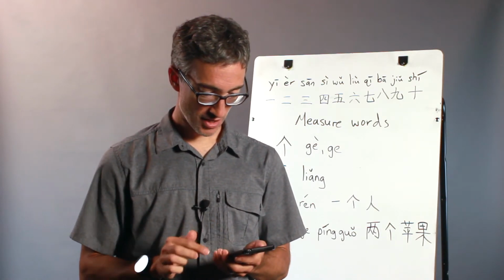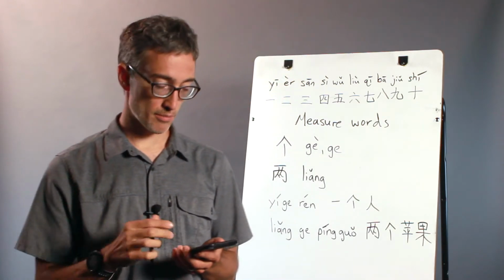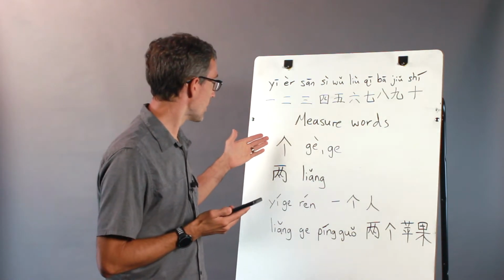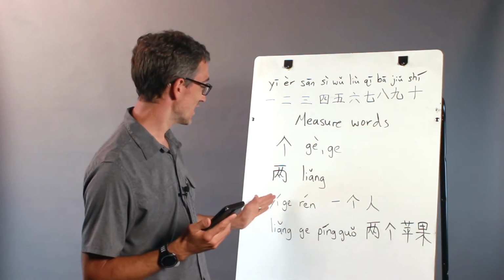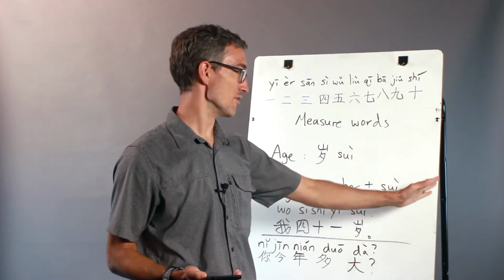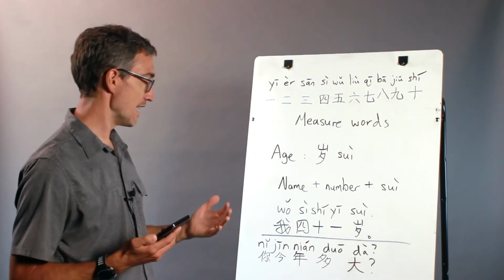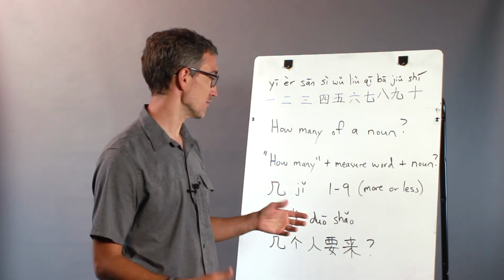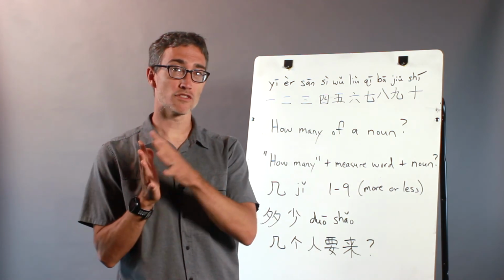HSK Grammar Course Video #12 HSK 1 Week 2 Day 2 Measure Words and Age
Chinese Measure Words, 个, 岁, Asking "how many" in Chinese, 多少, 几

Exercises:
* Write out two sentences in Pinyin or characters using the measure word 个 (gè, ge).
* Write out two sentences in Pinyin or characters using the measure word 岁 (suì, “years old”).
* Write out 5 sentences in Pinyin or characters using 多少 (duōshǎo, duōshao) and 几 (jǐ).

You're learning! 加油！